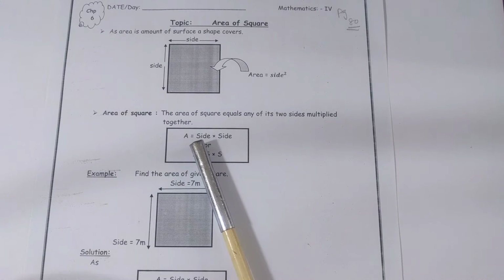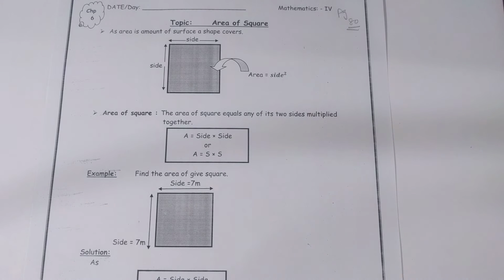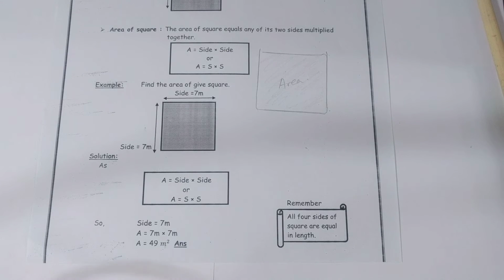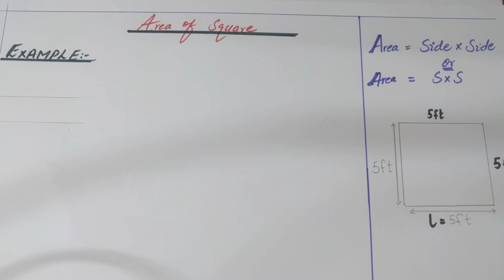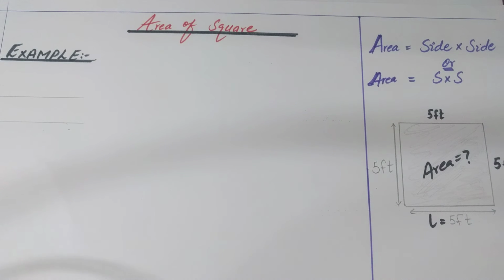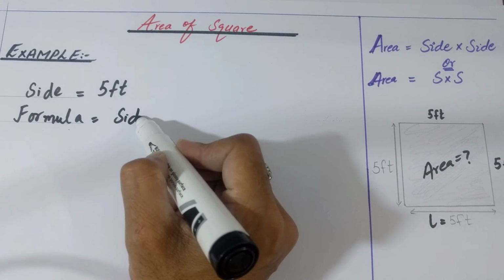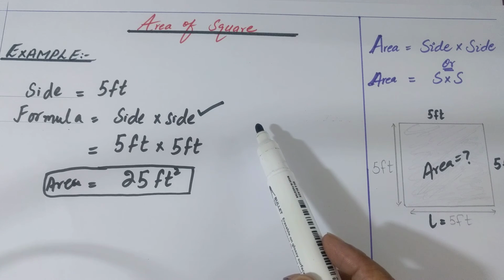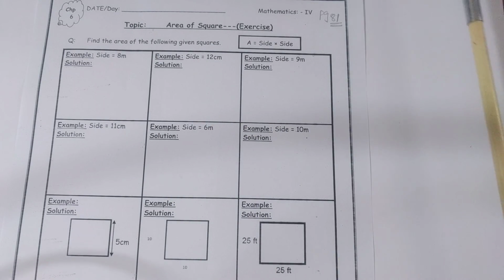4th -Maths( Area of square)